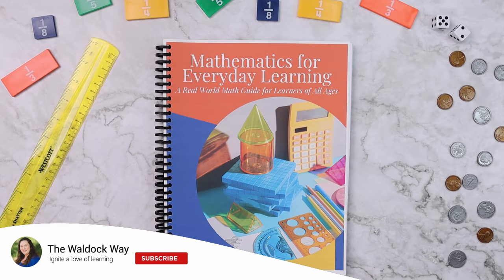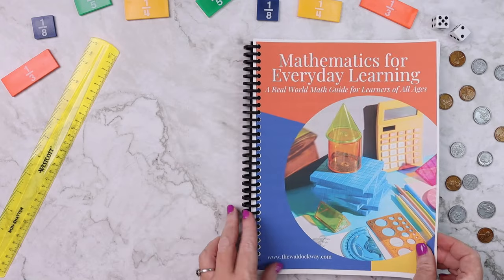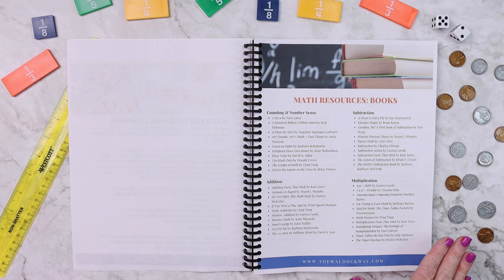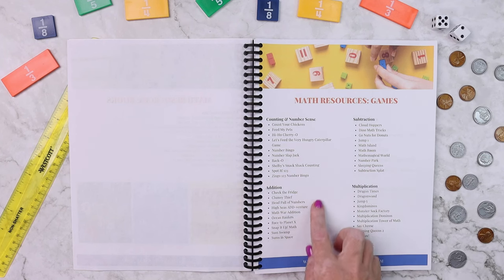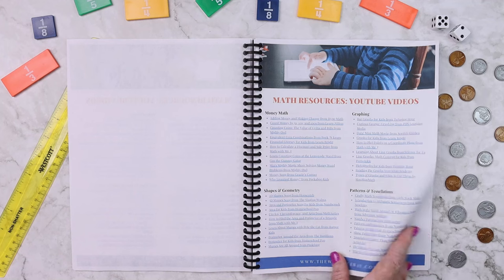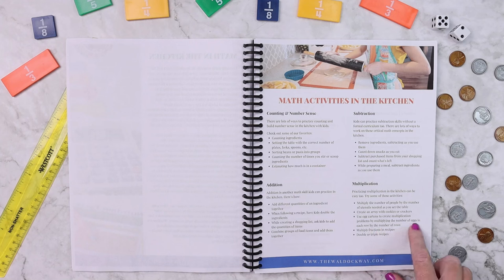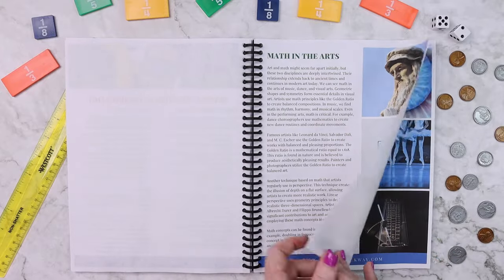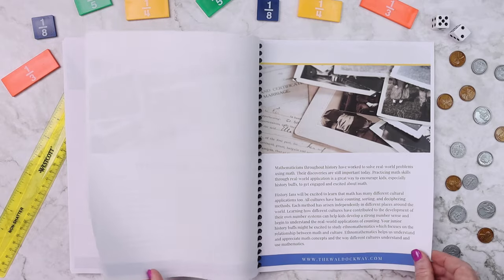Look Inside: Mathematics For Everyday Learning | A Real World Math Guide For Learners of All Ages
Mathematics For Everyday Learning: Real World Math For Learners of All Ages is designed to help your child learn math using a practical and intuitive approach. The more we learn and use math in our everyday lives, the more we understand that math is not just an abstract subject; it’s a tool that enhances our ability to navigate and understand the world around us. Because of this, our children, especially those who are more concrete, multisensory learners, often find math to be more easily accessible when they are able to learn it in the real world. This guide has everything you need to create an engaging and immersive, real life math experience for your child.